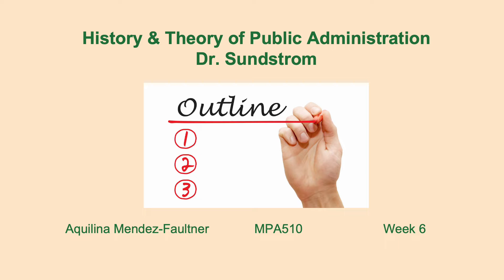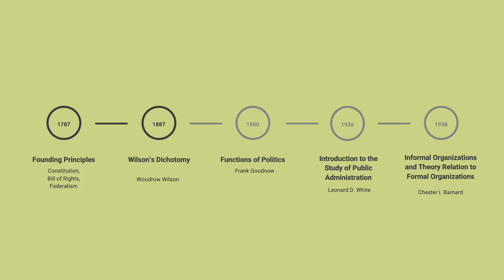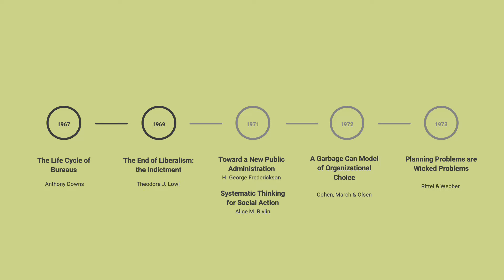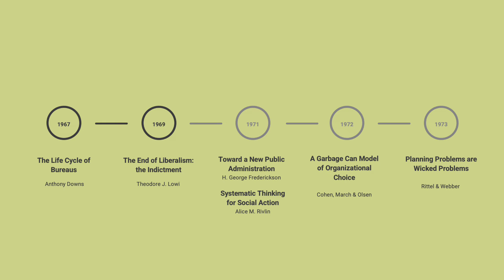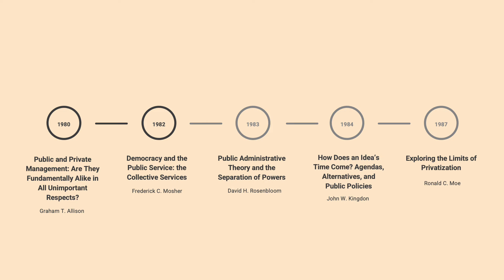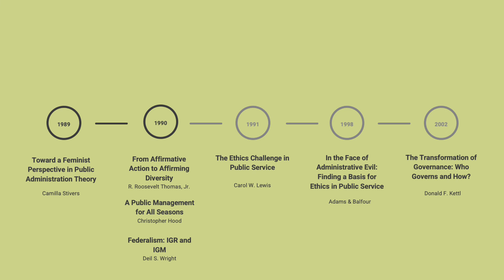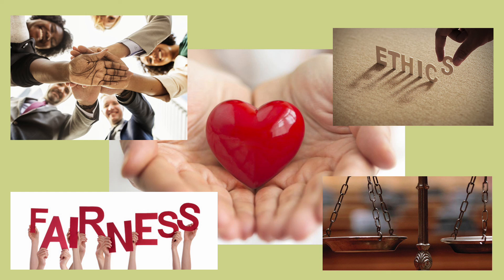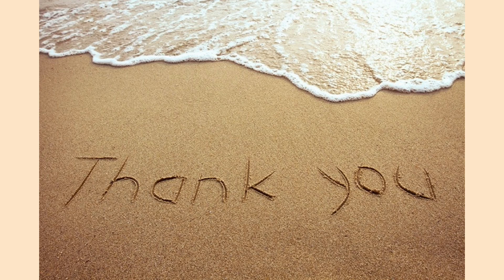Critical Assignment Outline